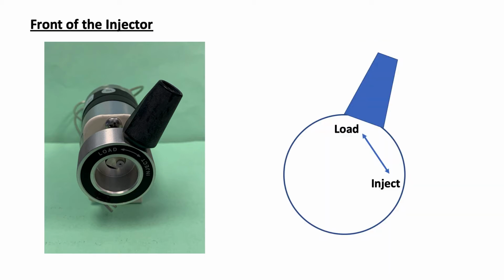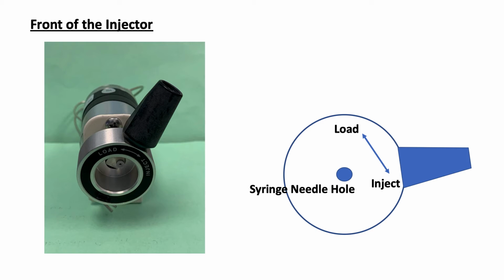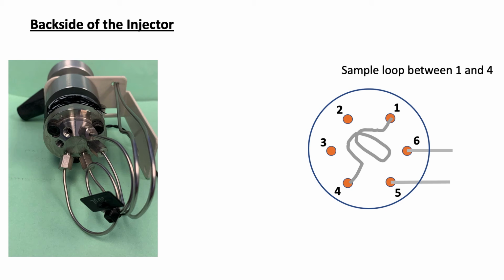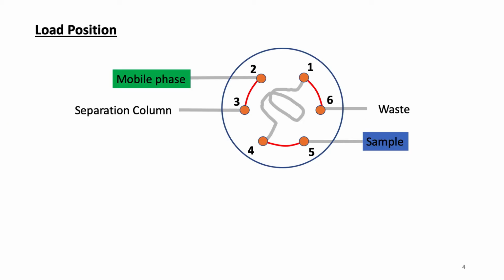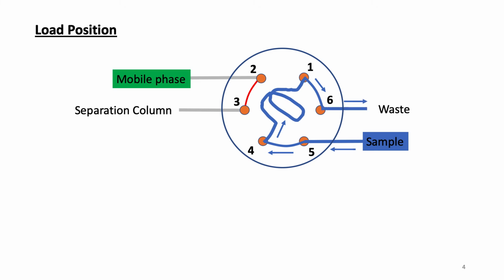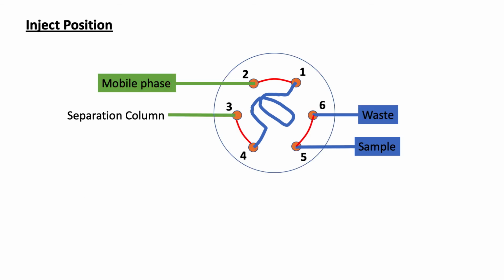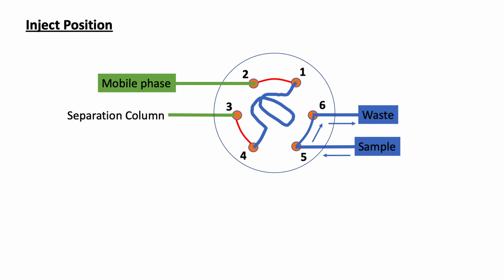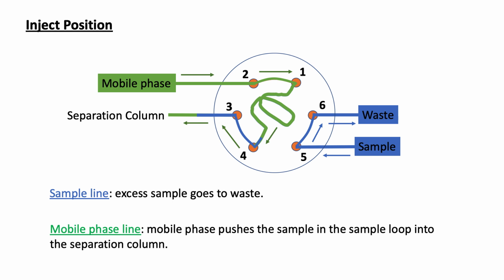lecture module 3 LC injection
Liquid Chromatography: 6-port Injection method